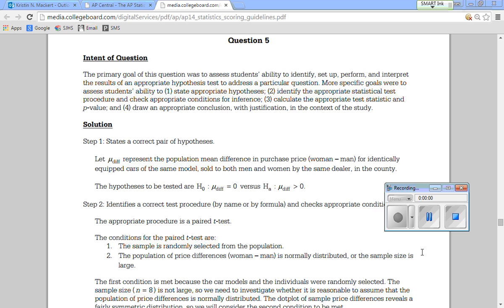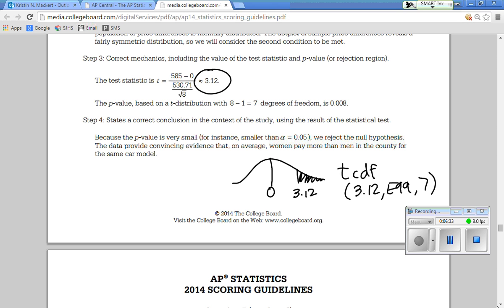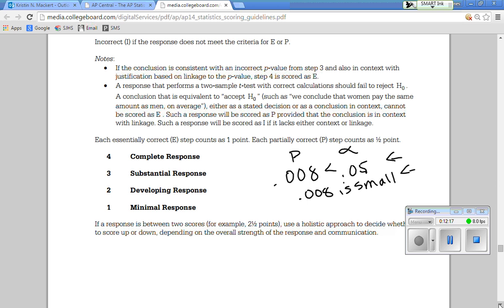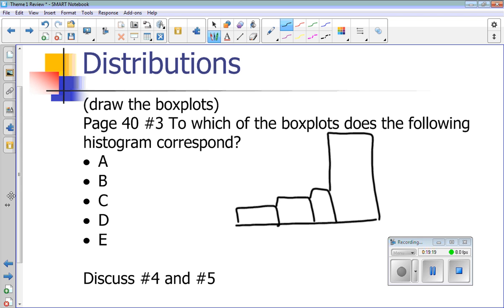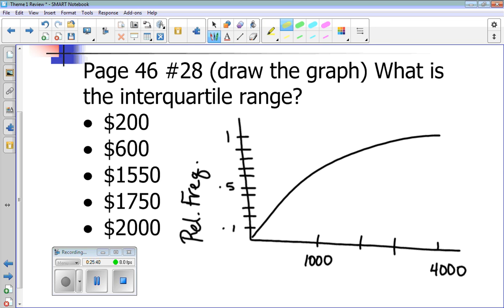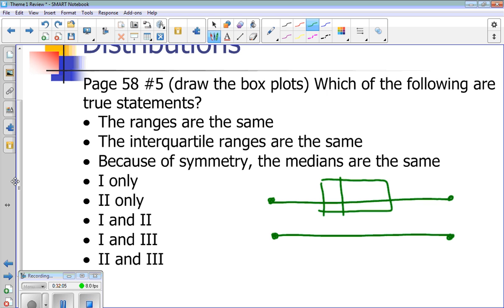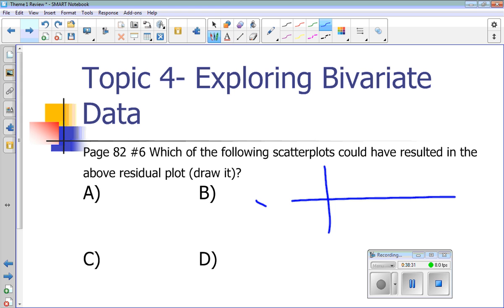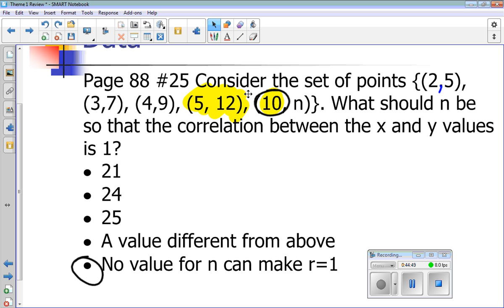Theme1 April24 2015